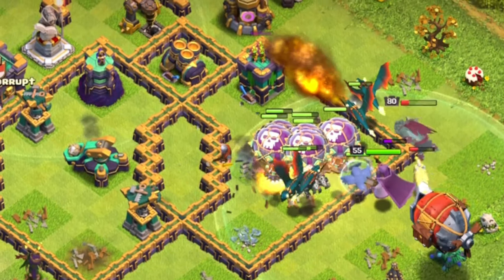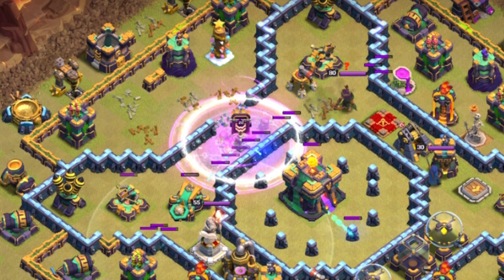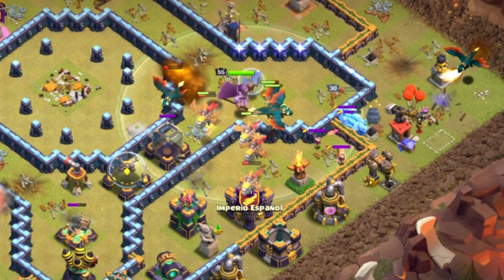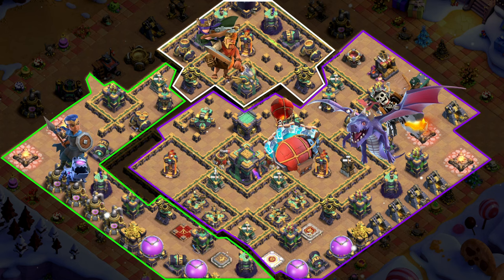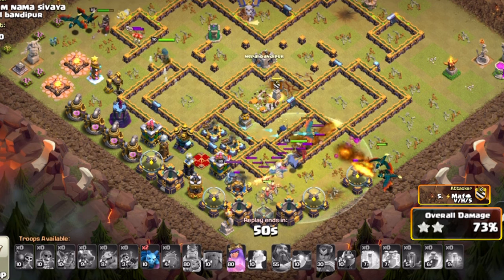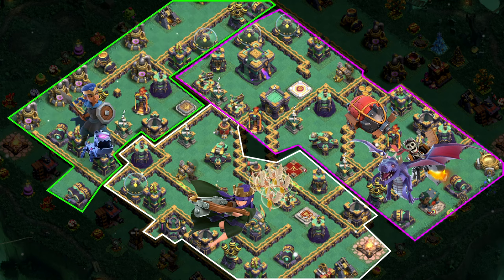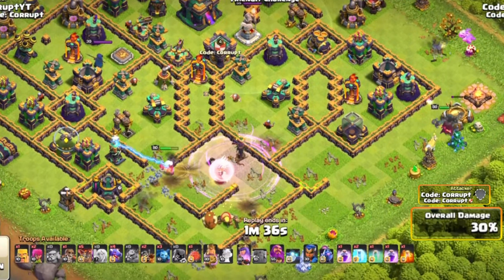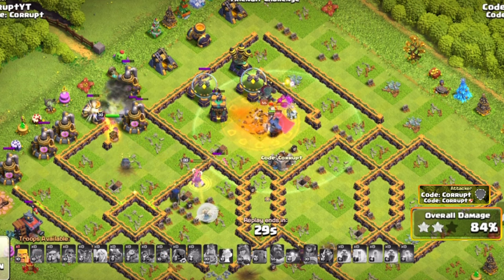3 BEST Hydra Attacks for 3 Stars! How to Use Hydra TH14! (Clash of Clans)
The Best Town Hall 14 War Attack Strategies using Hydra for 3 Stars in Clash of Clans. CorruptYT explains each Attack Strategy so that you know which Town Hall 14 Attacks are the most powerful, but also how to use them!

Join 'The Abyss' to gain Exclusive Perks by becoming a Member of the CorruptYT YouTube Channel

SOCIAL MEDIA!

Video Chapters:
0:00 | Top 3 BEST TH15!
0:13 | Super Archer Blimp Base Reading
0:53 | S. Archer Blimp Hydra Attack How-To
3:11 | Triple Clone Base Reading
3:48 | Triple Clone Hydra Attack How-To
5:27 | Queen Charge Base Reading
6:23 | Queen Charge Hydra Attack How-To